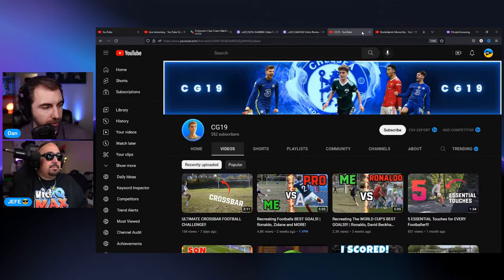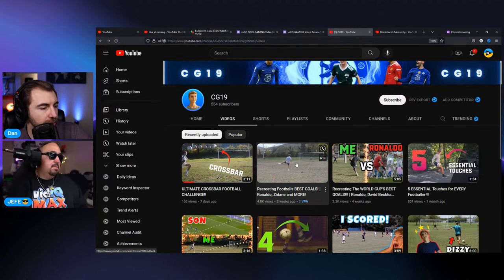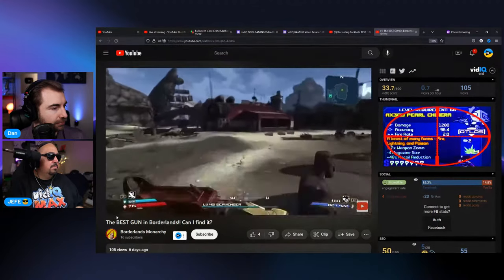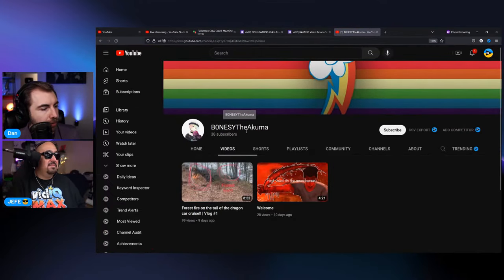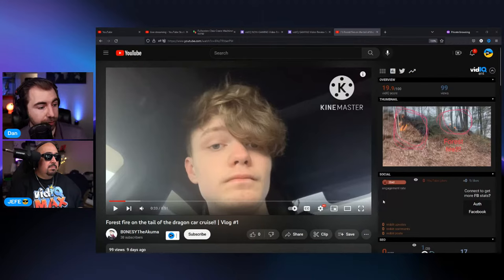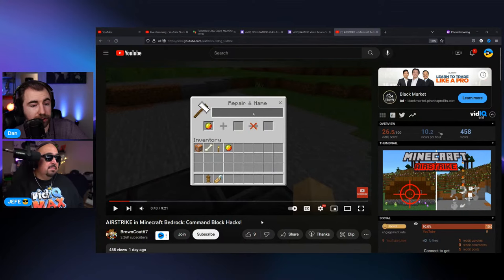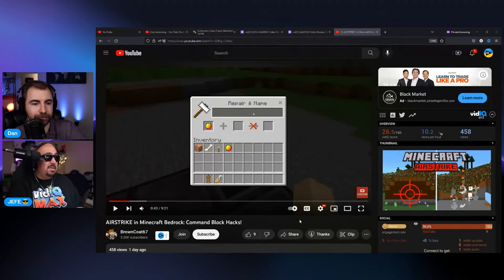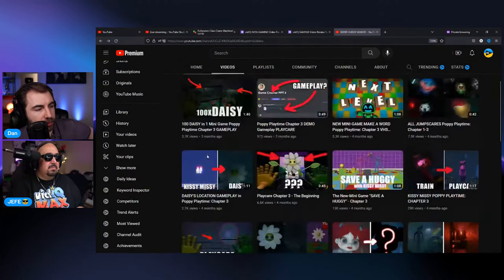How to Get More VIEWS on YouTube - FREE LIVE VIDEO REVIEWS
🎁 Get a FREE 30-day BOOST trial account with this (Cannot be used with existing purchased plans)